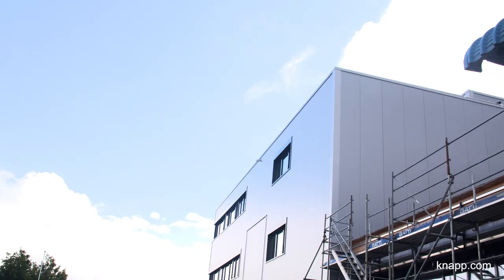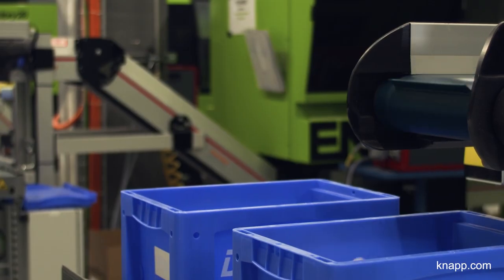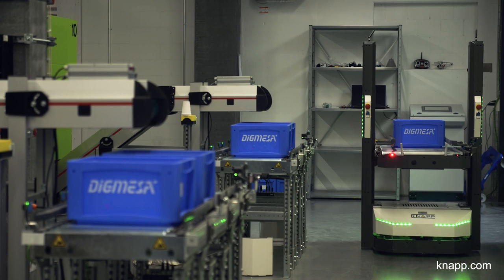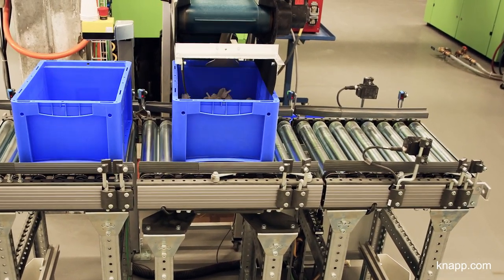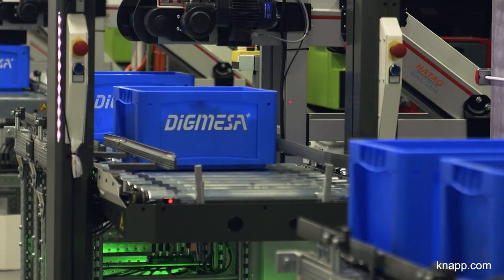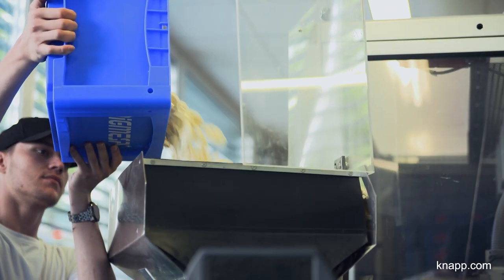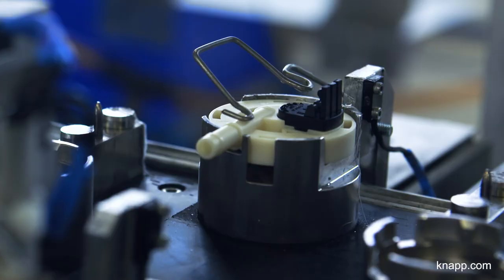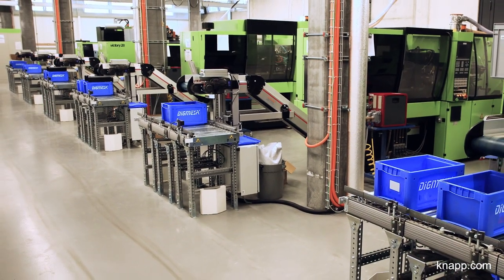KNAPP – Autonomous mobile robot (AMR) for Digmesa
The Swiss flow meter manufacturer Digmesa restructured its’ processes and the production. They automated the transport processes to supply the injection molding machines with the autonomous mobile robots Open Shuttles. The project realization phase was just 4 months.

Discover more about the Open Shuttle autonomous mobile robots (AMRs)